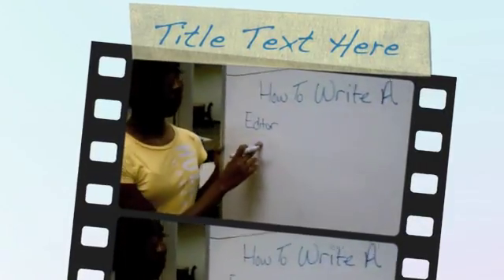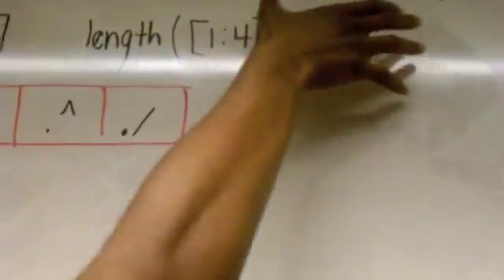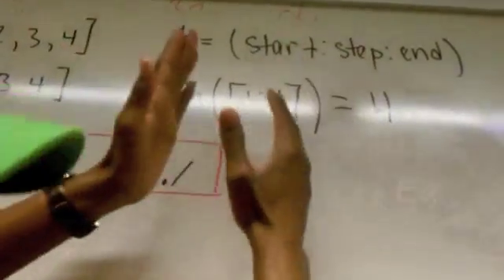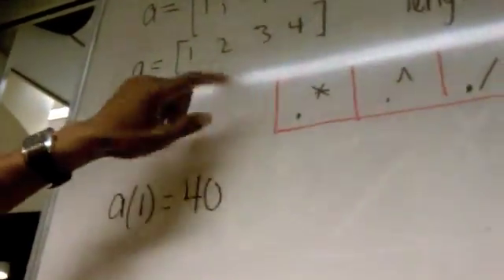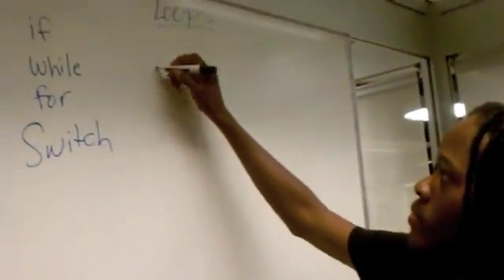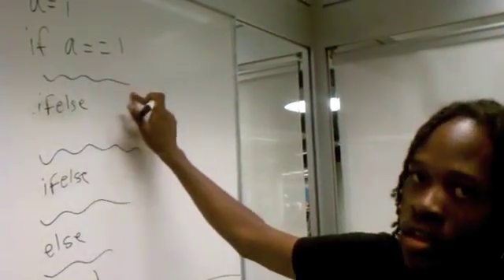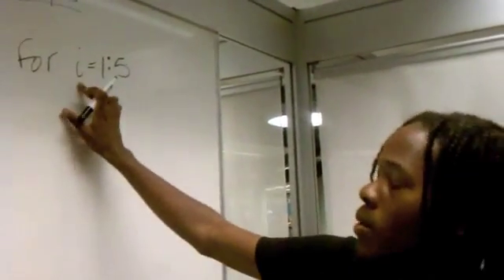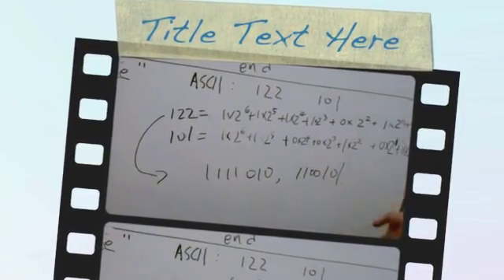cs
interactive video